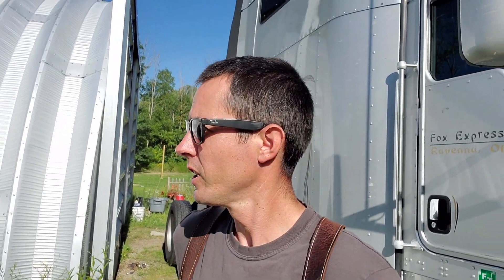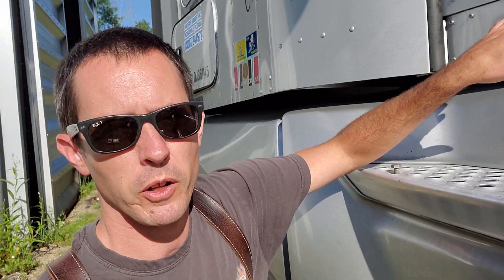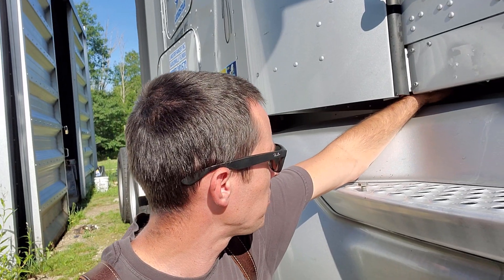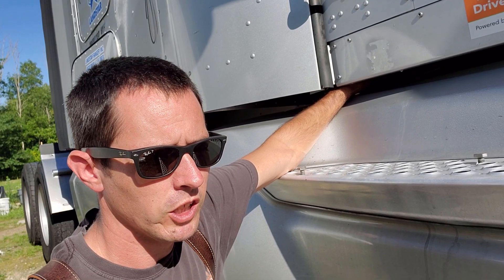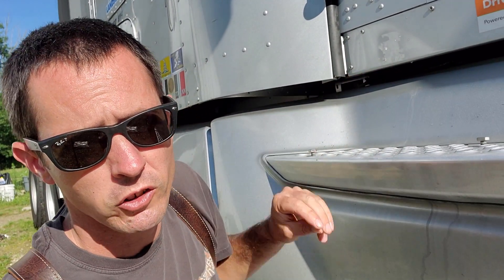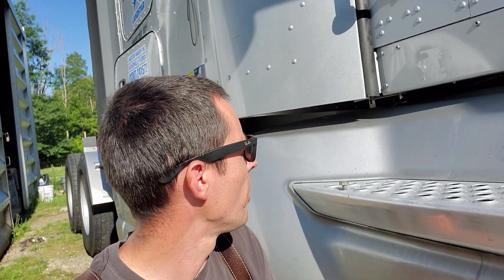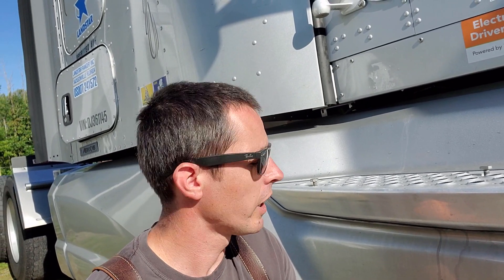DPF/SCR Wiring Harness Replacement + SCR Temp Sensor Replacement - Kenworth Truck DIY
In today's video, Ryan is sharing with you how to replace the DPF/SCR Wiring Harness and SCR Temp Sensor.